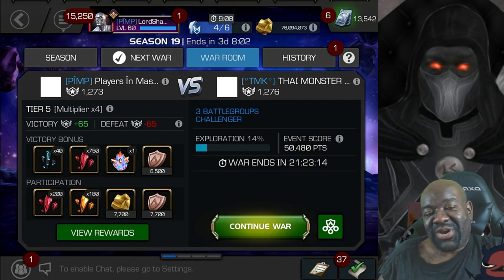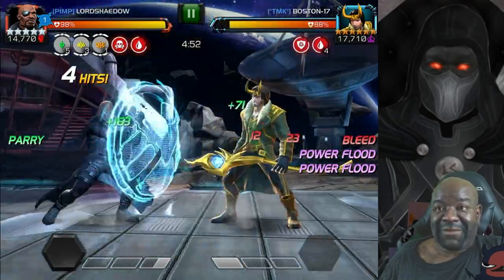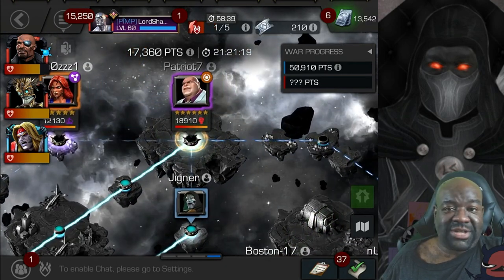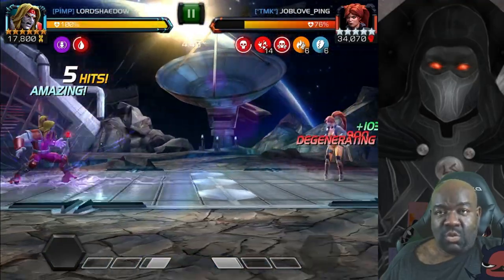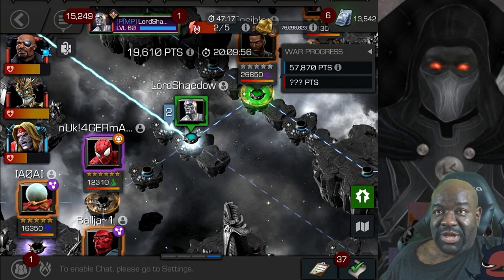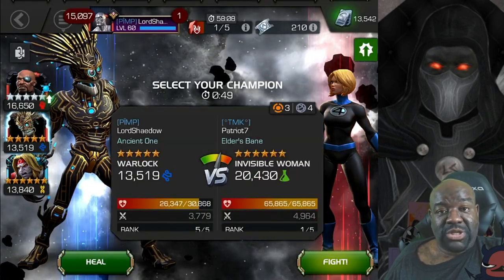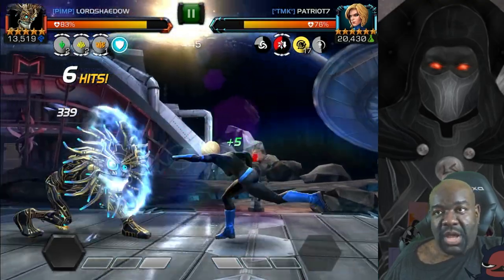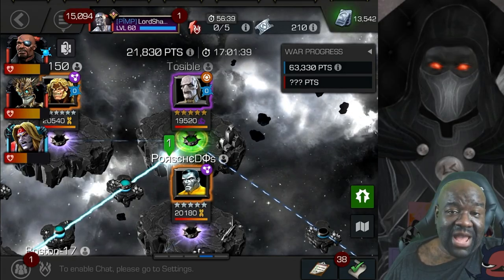MCOC - Alliance War | Season 19 | War #11 Vs Thai Monster Killer